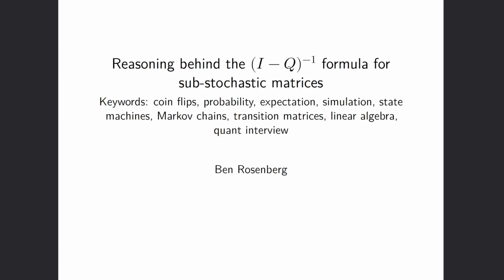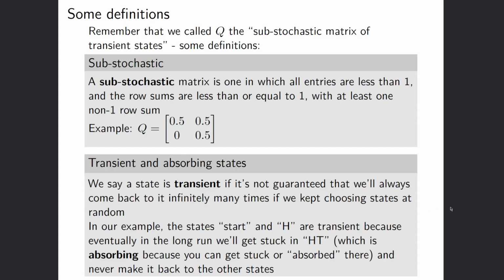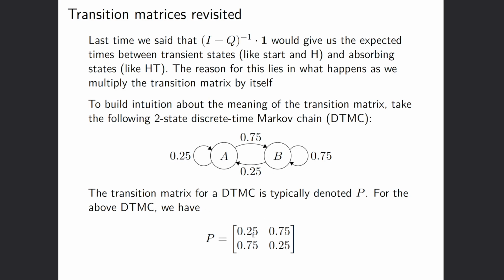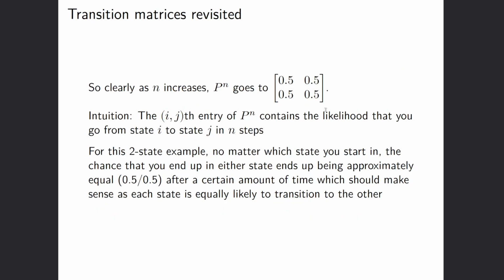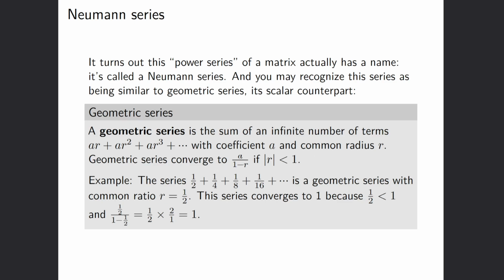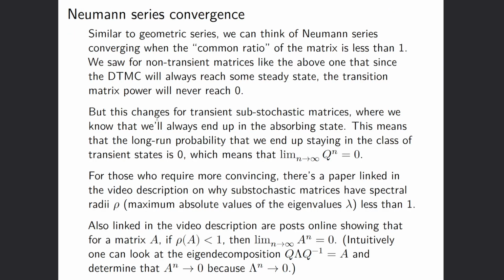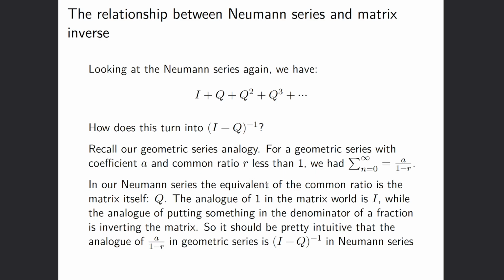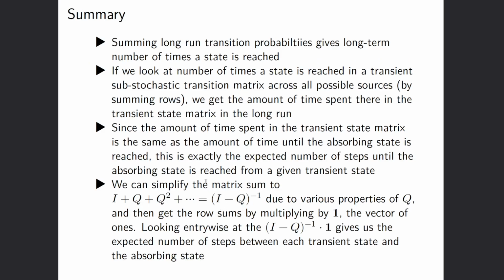(I - Q)^-1: Explanation of formula for steps until absorption in a DTMC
CORRECTION: The second row of the transition matrix should be [0.25, 0.75], not [0.75, 0.25]. This changes the steady state result to make more sense - [0.25, 0.75] - but for the rest of the math, everything should still work out and still be educational. Thanks hbmason3 for pointing this out!

A more in-depth explanation of the (I - Q)^-1 formula for determining the expected number of steps until absorption in a DTMC (Discrete-Time Markov Chain).

00:00 - Intro and context
02:39 - Definitions
04:36 - Transition matrices revisited
07:37 - Developing a formula for expected steps until absorption
17:11 - Summary and conclusion

Linked below are helpful online resources. The first two, marked with asterisks, are the most relevant. I recommend taking a look at the second link (the Columbia notes on this topic) as they give the best overall explanation.

* The paper I mentioned in the video (found in the answers to one of the below MathOverflow posts) which linked substochastic transition matrices to spectral radii less than 1 (see Corollary 2.6):

Thread on why (I - Q)^-1 equals I + Q + Q^2 + ...

Why powers of matrices with spectral radii less than 1 converge to 0: